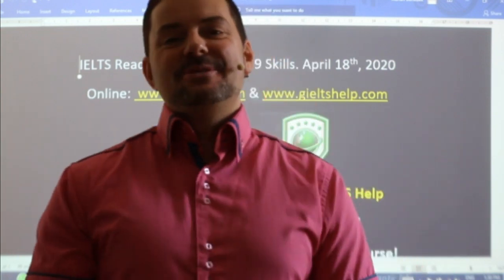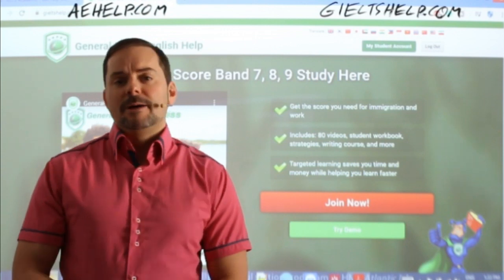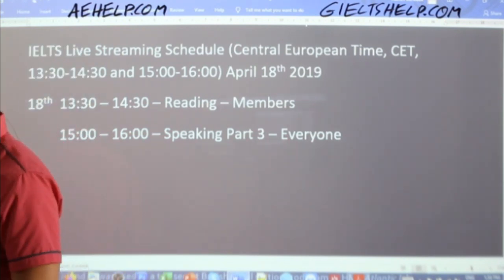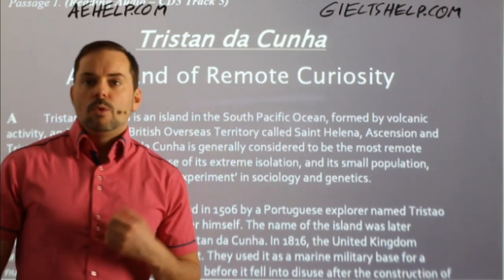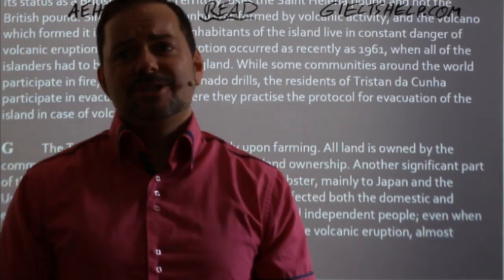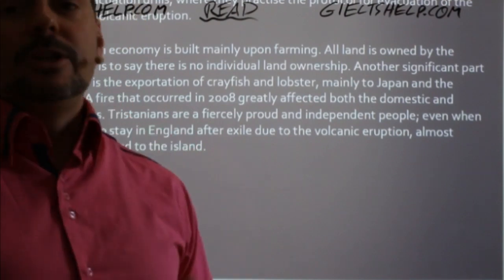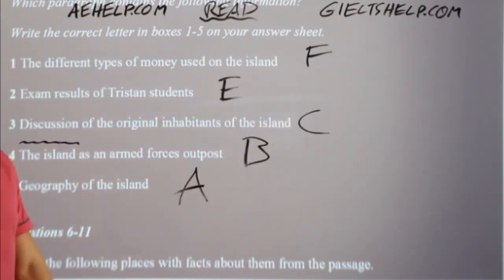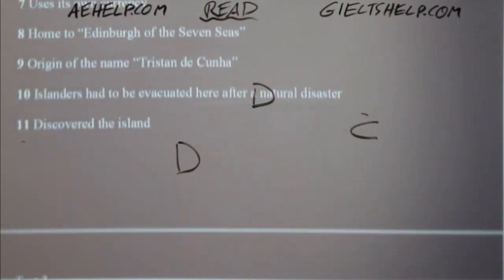IELTS Live - Reading Section - Band 9 Skills and Practice